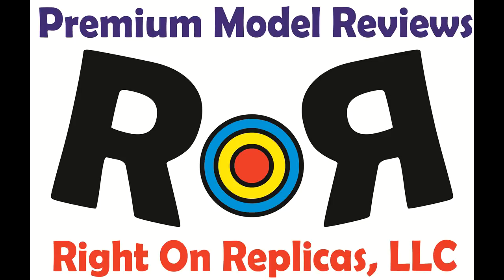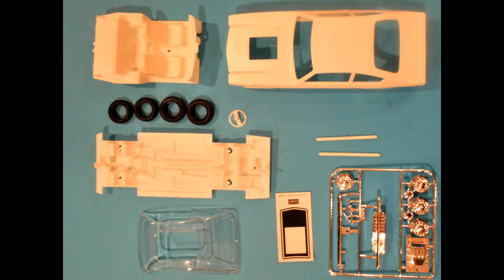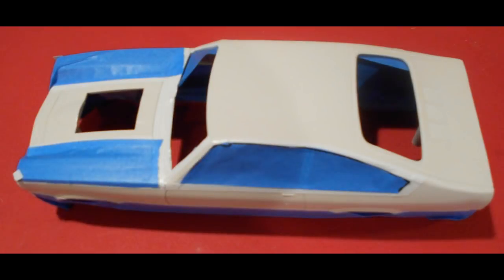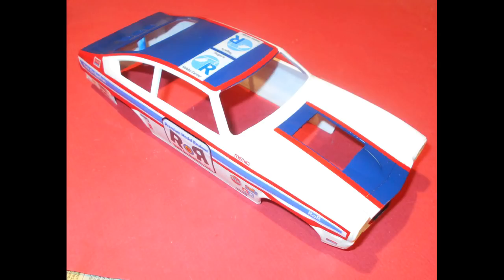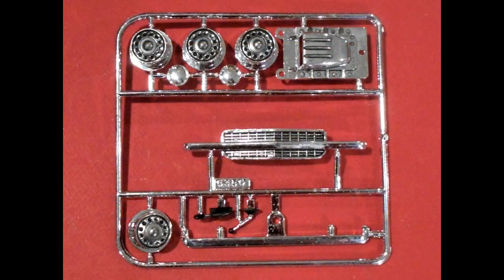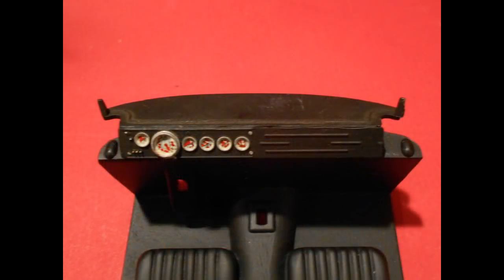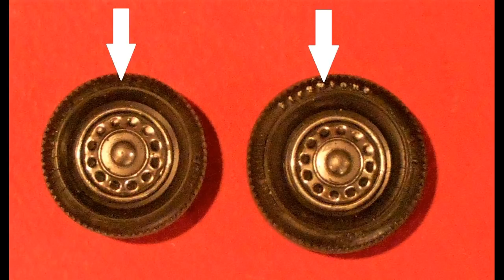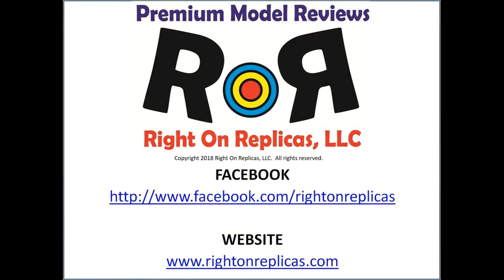RoR Vega “Voomer” 1:20 Scale Lindberg #72333 Model Kit Build & Review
RoR Vega “Voomer” 1:20 Scale Lindberg #72333 -Model Kit Build & Review.  Review and photos by Doug Cole for RoR.